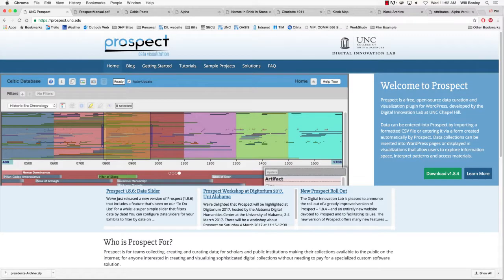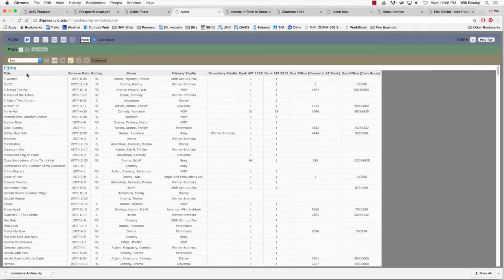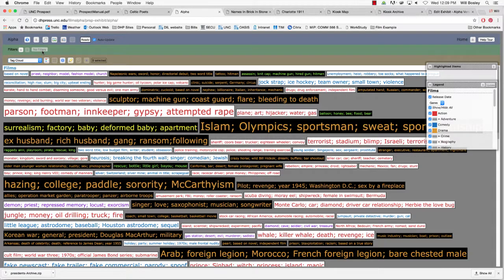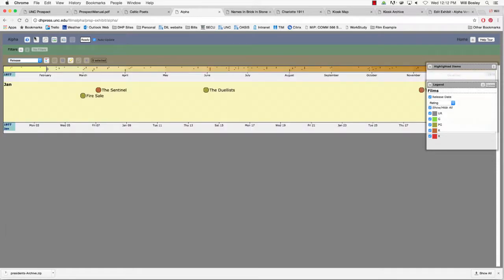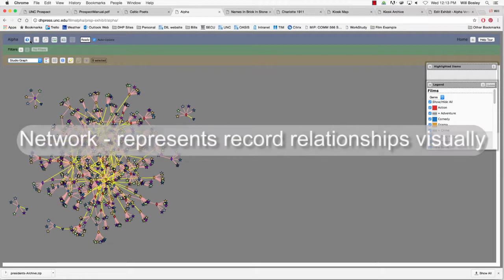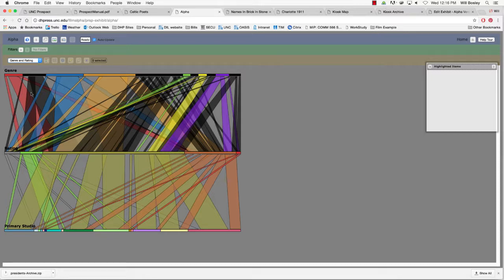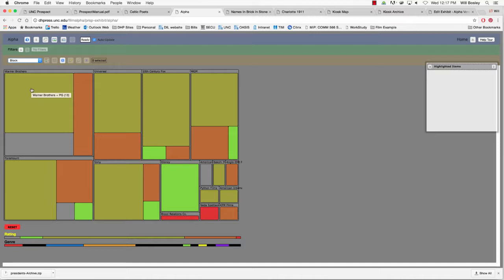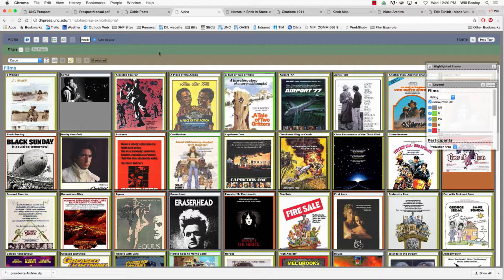Prospect Tutorial 2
digitalinnovation.unc.edu

This is a tutorial for Prospect, a data curation and visualization plug-in for WordPress websites produced by the Digital Innovation Lab at the University of North Carolina at Chapel Hill.